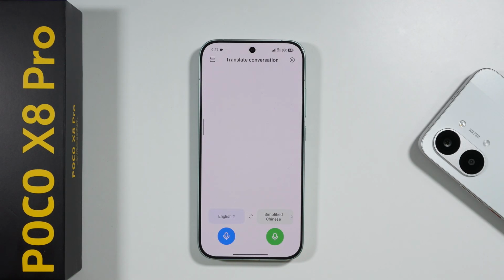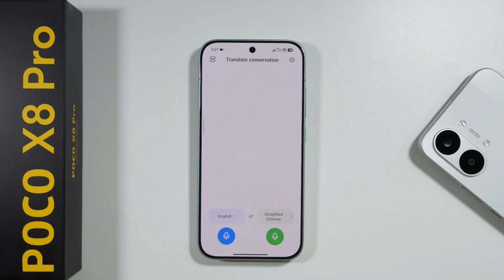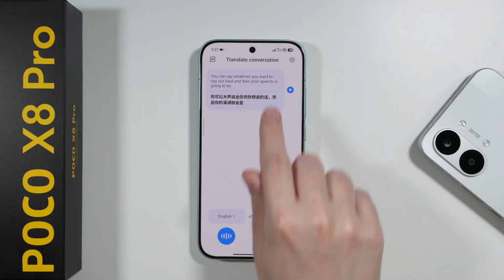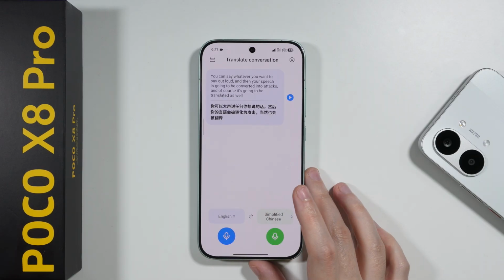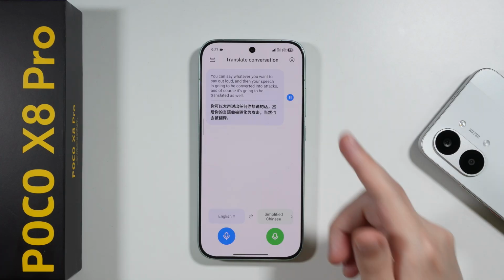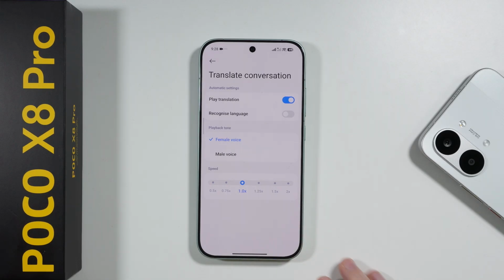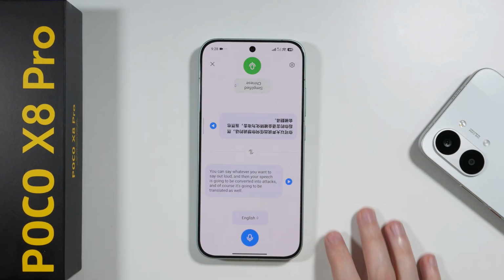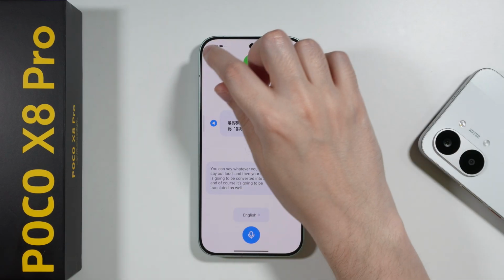POCO X8 Pro/Pro Max: How to Find & Use Translator (Translate Real Life Conversation)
In this video, I'll show you how to find and use the translator feature on the POCO X8 Pro and Pro Max to translate real-life conversations effortlessly. This handy tool allows you to communicate in different languages on the go, enhancing your interactions during travels or with friends. Follow along as I guide you through the setup process and demonstrate how to use this feature effectively for seamless conversations.